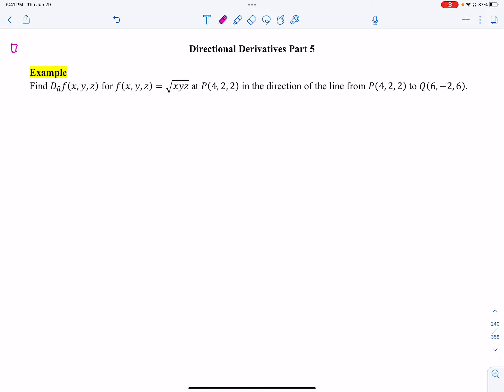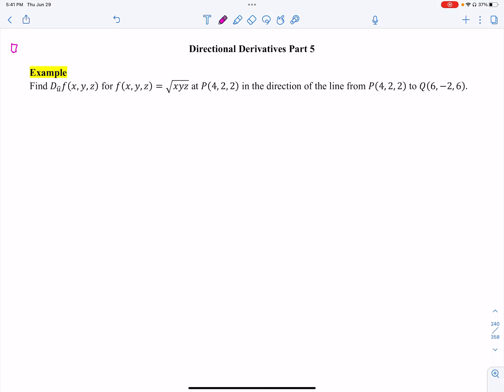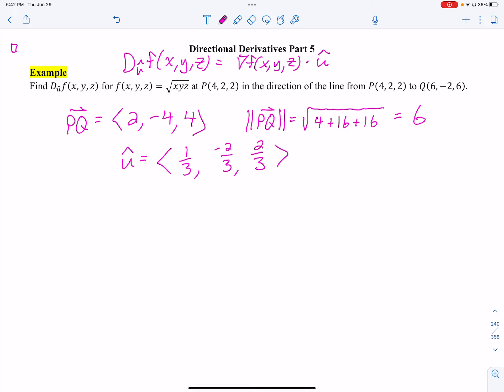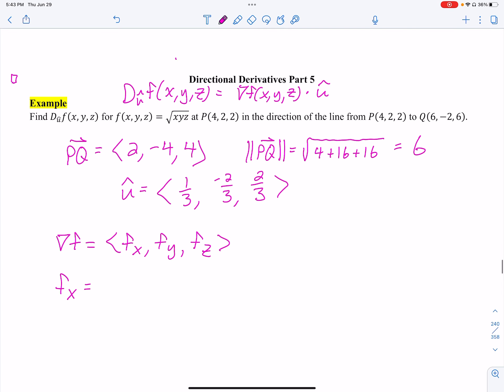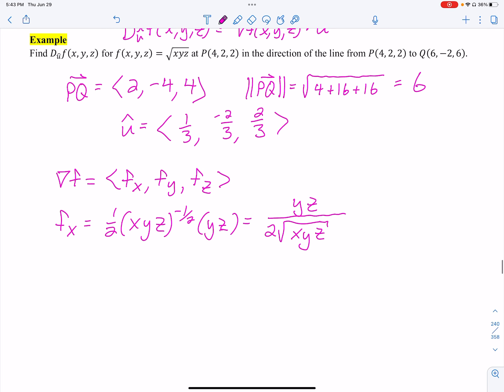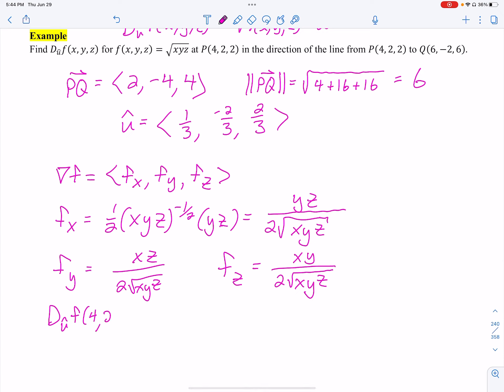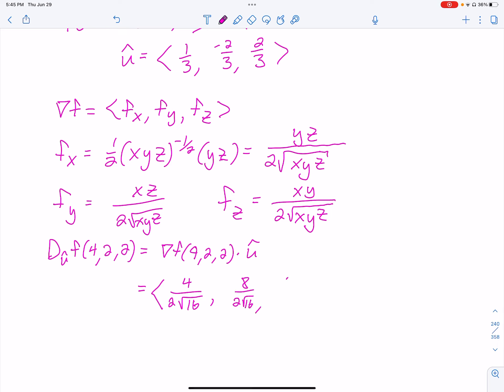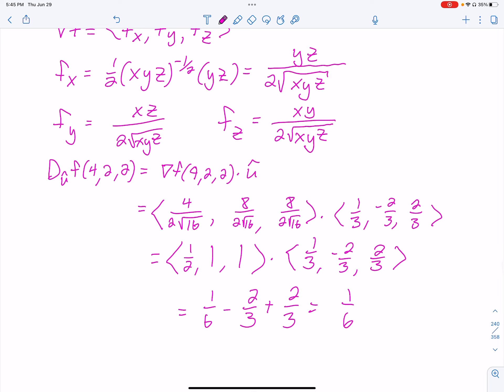Calculus III - Unit 3 Section 5 - Directional Derivatives Part 5